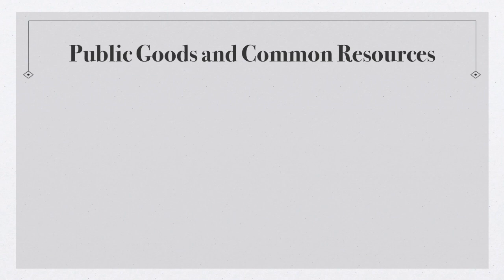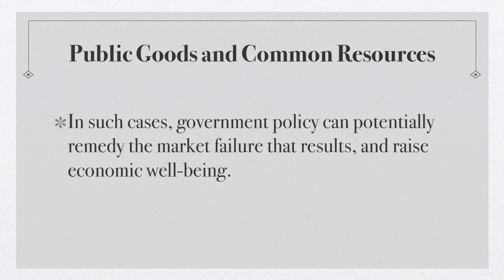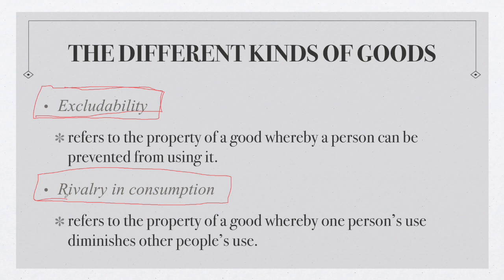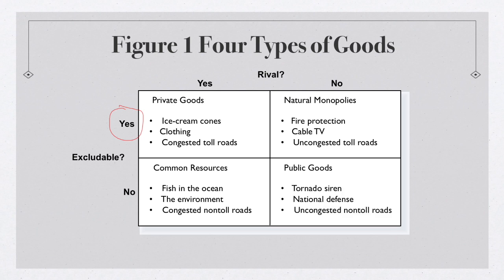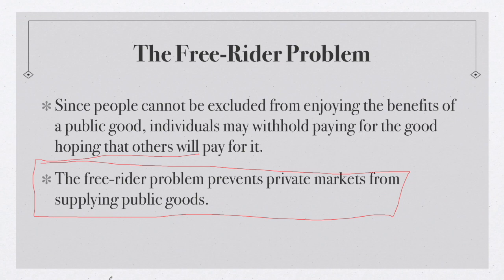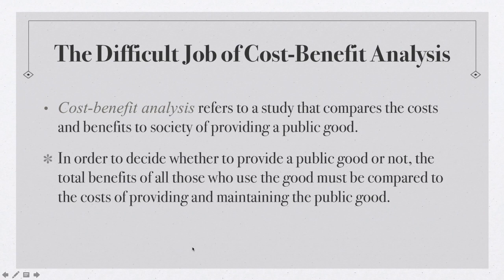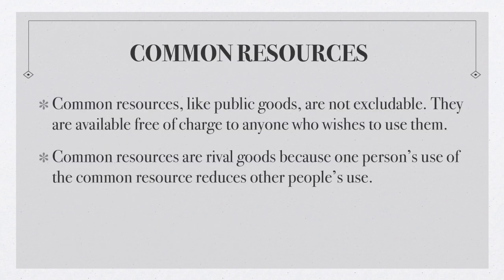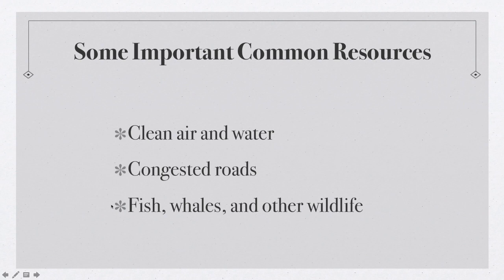The Four Types of Goods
Chapter Eleven video